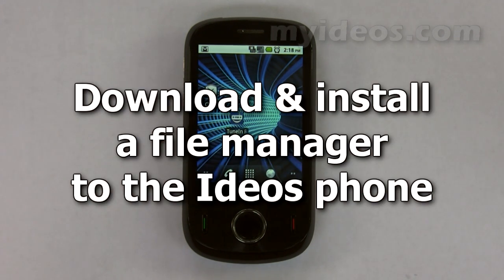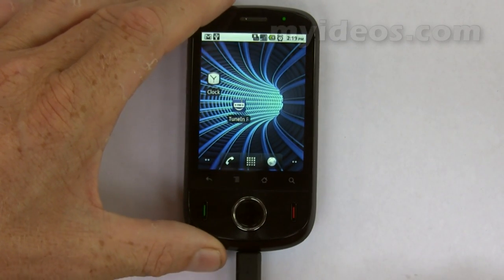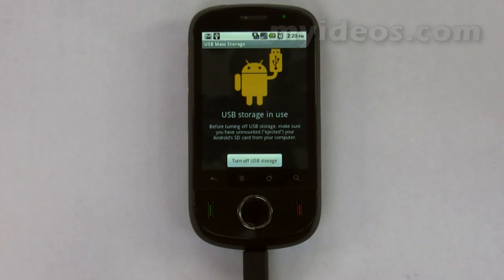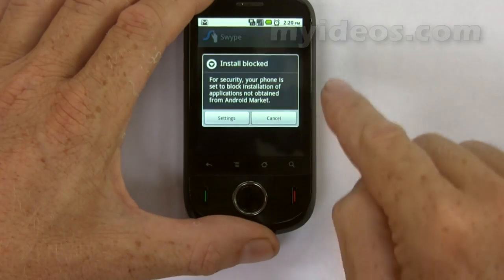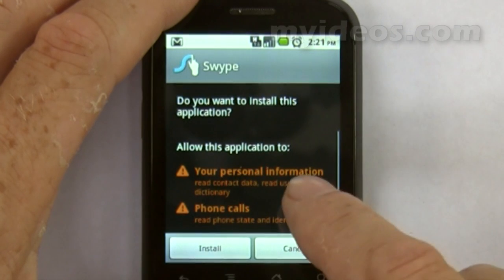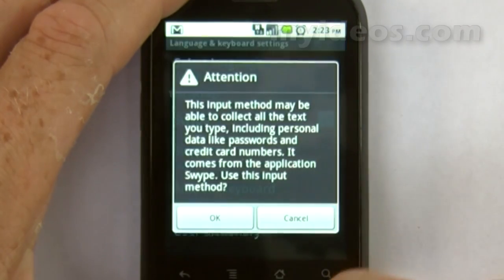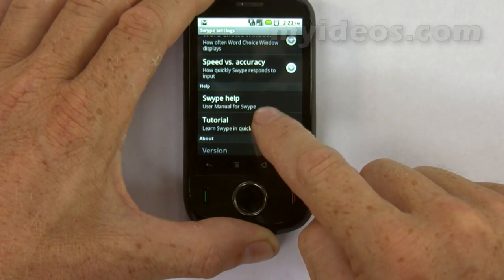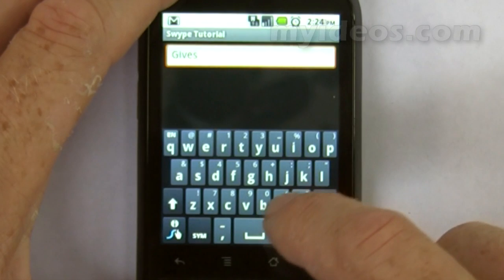How to Add Swype to Ideos U8150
Following is the procedure used for downloading and installing swype on the Ideos U8150.

1. Download and install a file manager from the apps market.

2. Download to your computer this Swype apk: SWYPE 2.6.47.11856 QVGA v2 by Marurban.apk. Find this file

3. Mount the micro SD by connecting the phone to the computer via the USB cable and copy SWYPE 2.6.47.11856 QVGA v2 by Marurban.apk to the micro SD.

4. Follow the steps in this video.